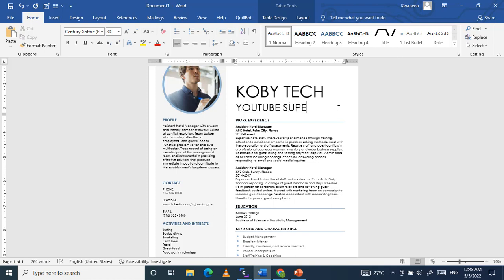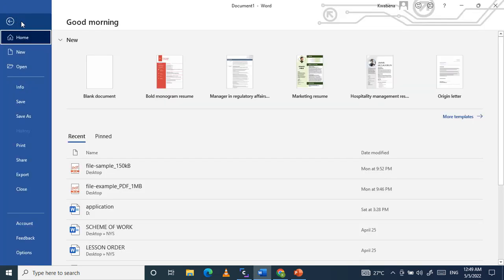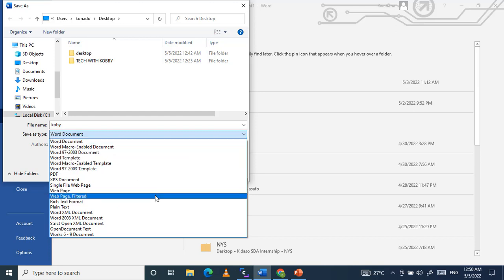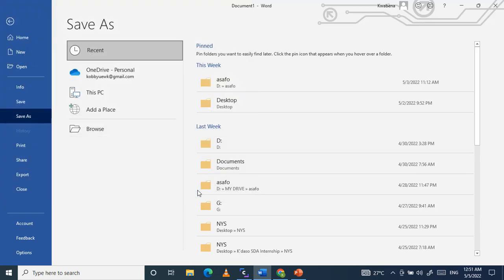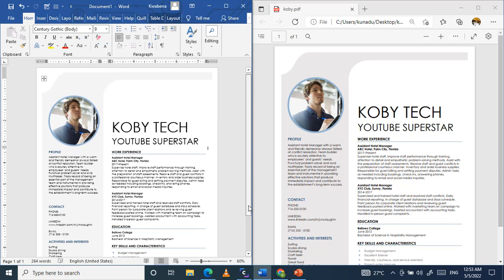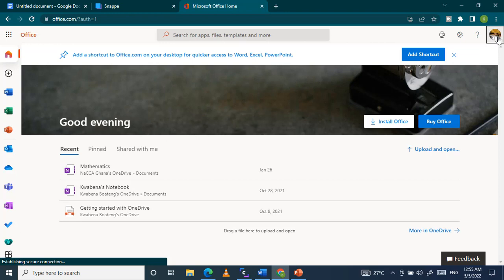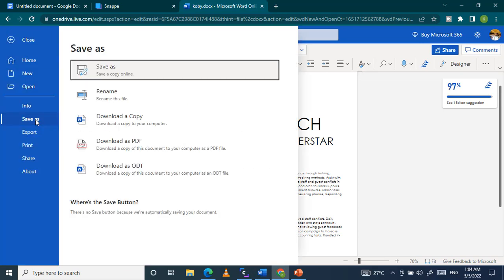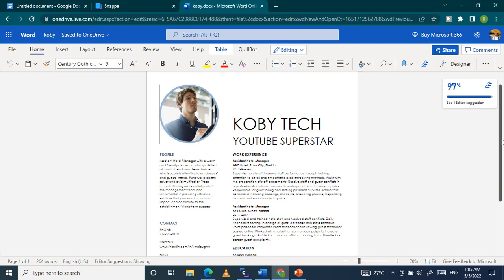How to Convert Word to PDF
Learn how to make a PDF file by easily converting a Microsoft Word document to an Adobe PDF file.

In this tutorial, I show you how to convert a Word to PDF using Word.
I'll also show you how to convert a Word document to a PDF using Office.com, which is completely free.

Some video footage by Sound On